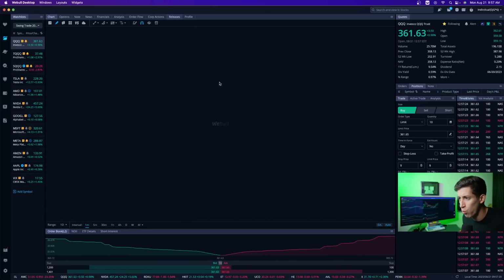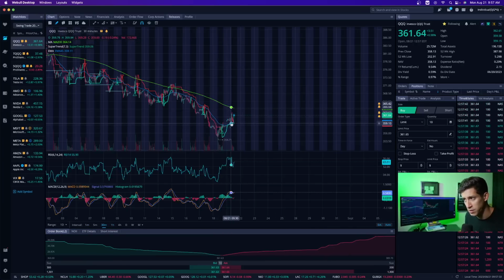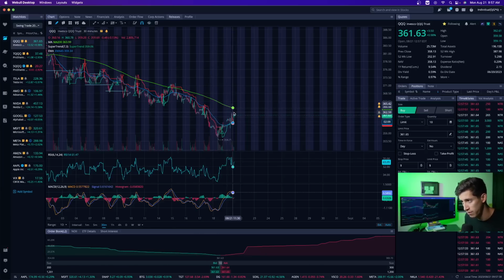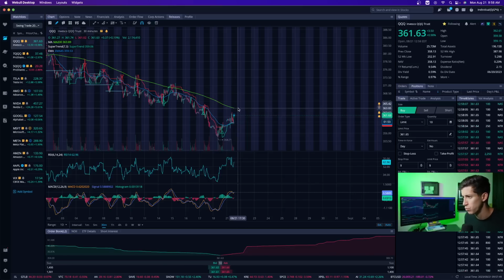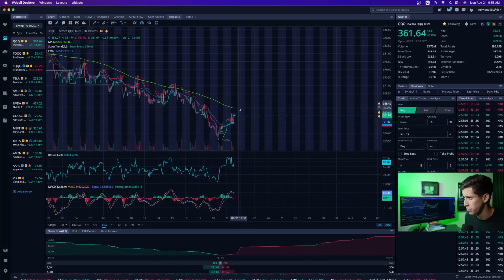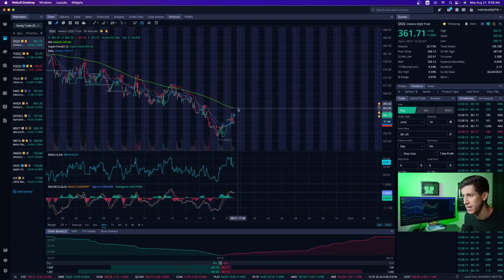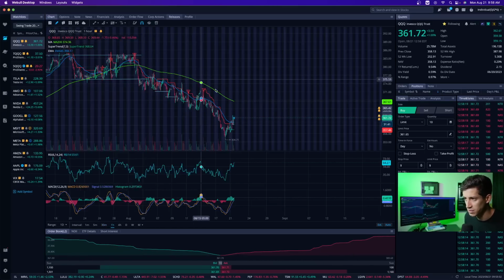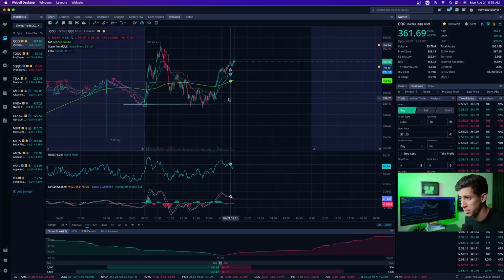(WARNING) FED MEETING COMING SOON...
The key event for the week is the Fed's Jackson Hole conference, where markets assume Powell will note the jump in yields and the recent run of strong economic data. The Atlanta Fed's GDP Now tracker is running at a heady 5.8% for this quarter.

1. 🚨 Message me any questions